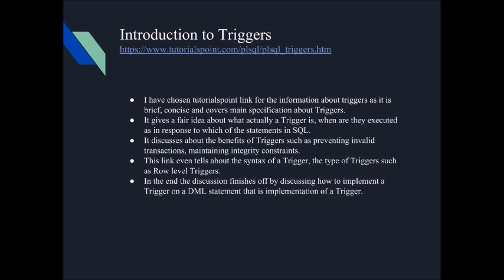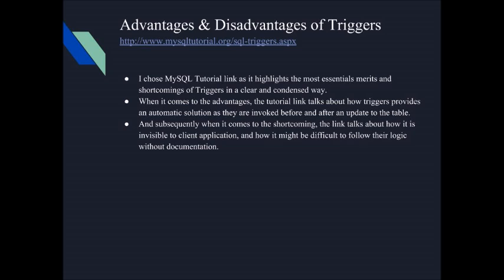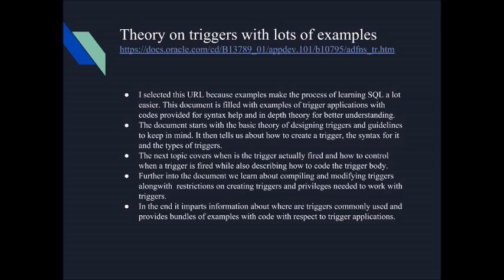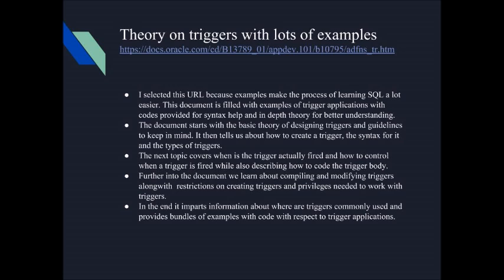sql group prsentation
team members-
Ankita
Aditya
Jasmeet
Ripandeep
Yash